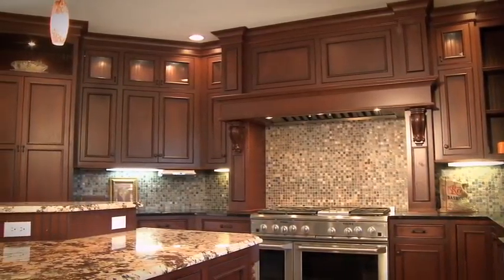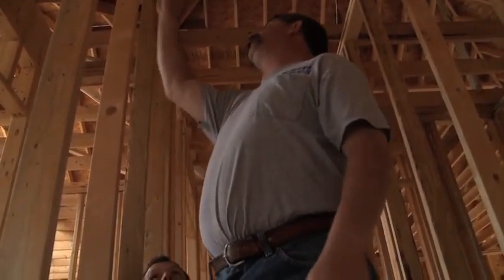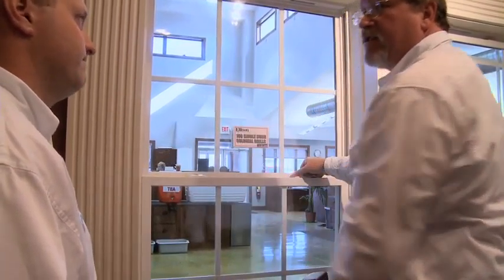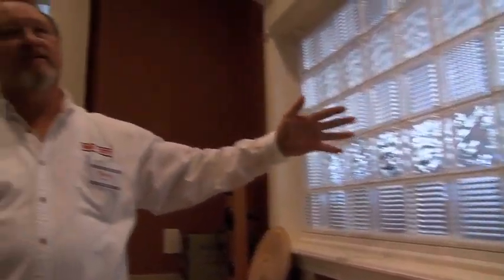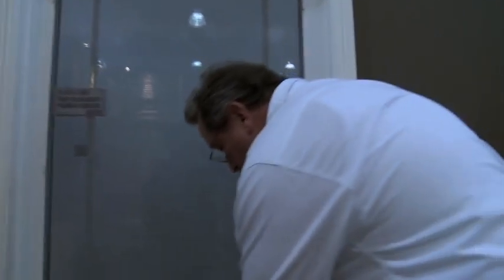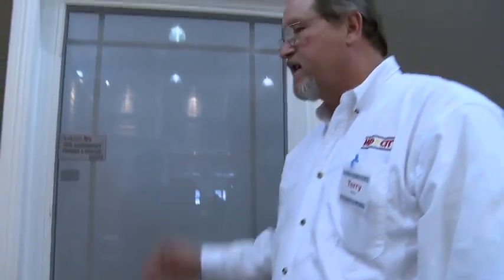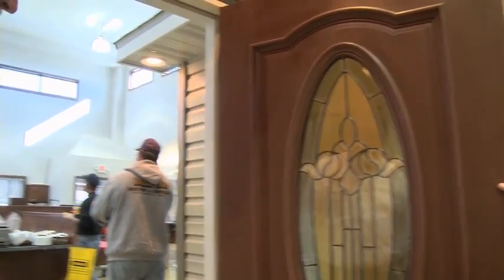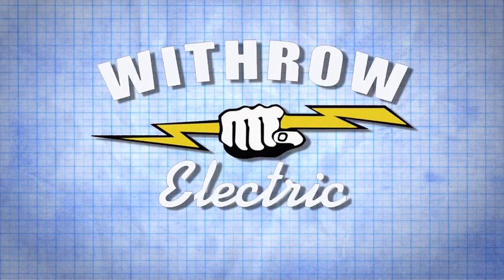Building for Better Living Show 6 Chapeter 2.mov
Columbia, Mo TV show following the process of building a house from beginning to end.